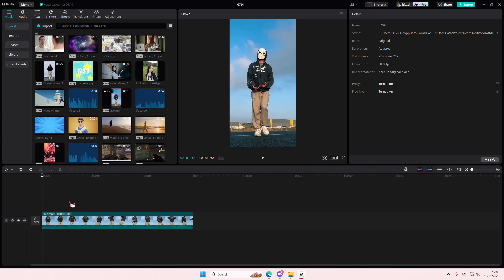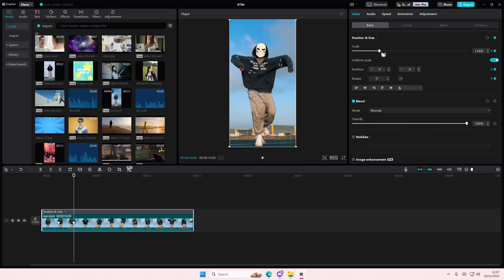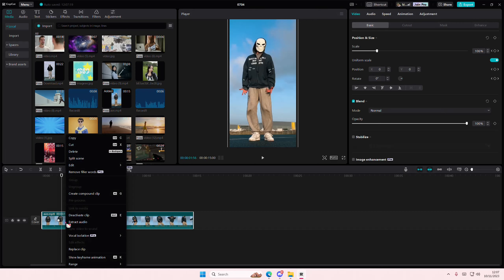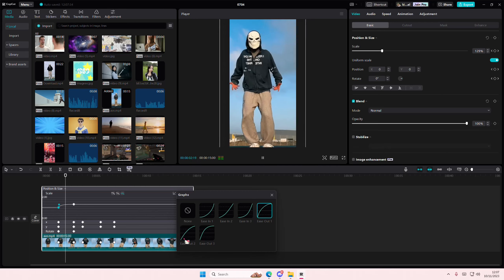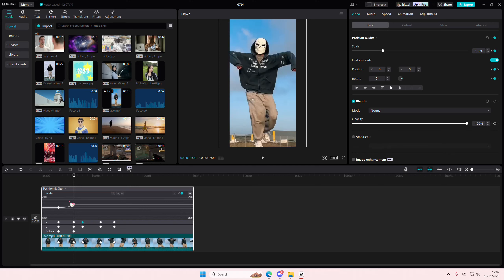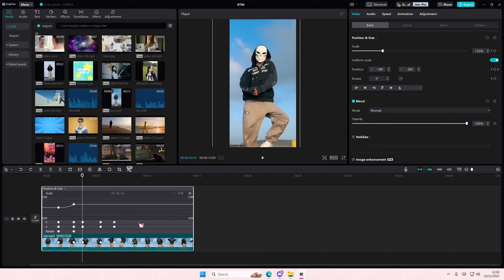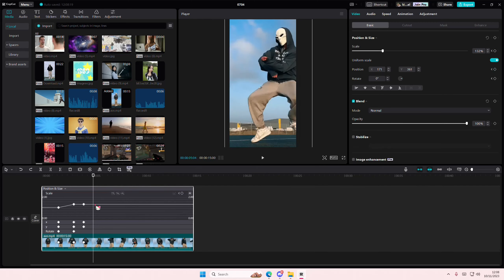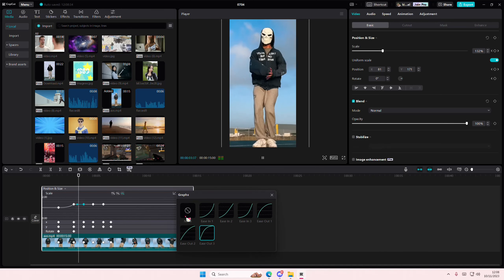NEW GRAPHS CapCut PC Feature!!! How You Can Edit Your Videos Using Graphs On CapCut PC?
Learn how you can use graphs on CapCut PC by watching this tutorial.